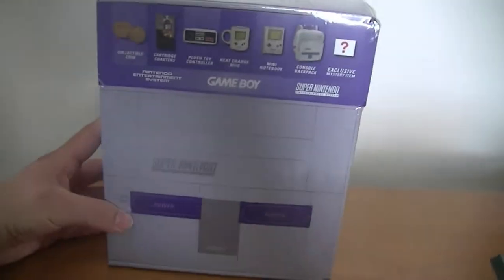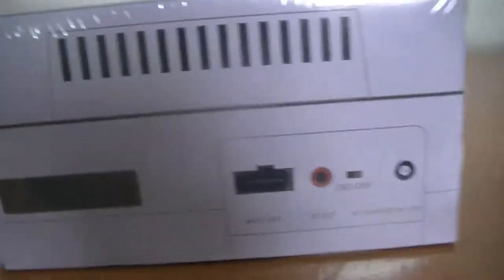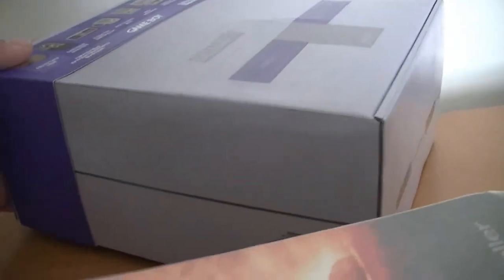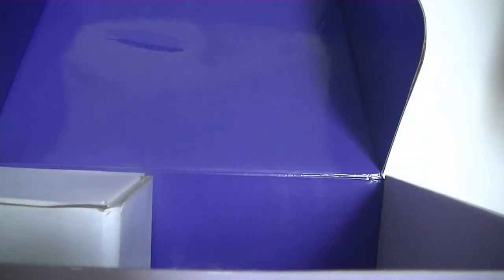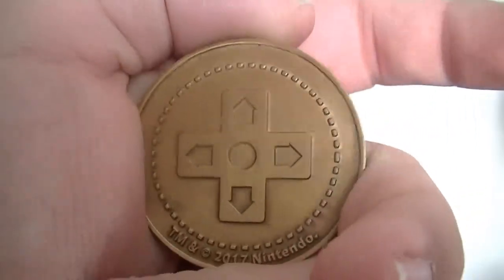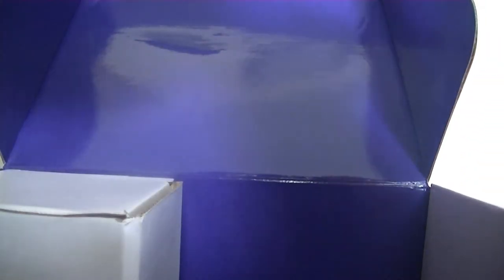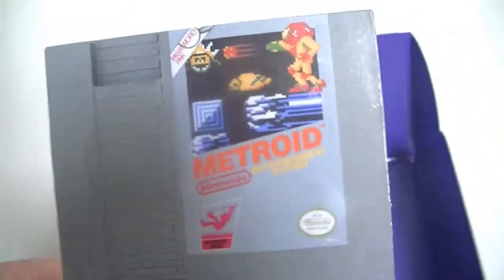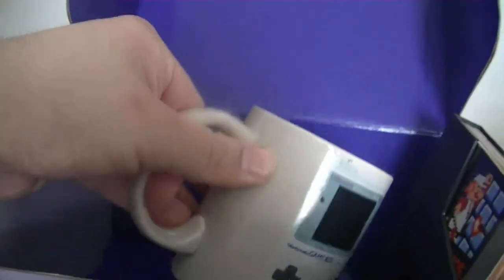SNES Styled Nintendo Collector's Box - Unboxing!!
SNES Styled Nintendo Collector's Box - Unboxing!! Enjoy =) Unfortunately this product didn't have an official name on the packaging. But this is a great little collection of Nintendo products. Ranging from the coin, GameBoy mug, SNES backpack, NES controller plush, the coasters and the mystery item. What mystery item did you get? What is your favorite item from this box? God Bless =)